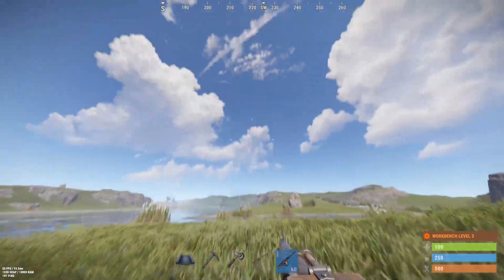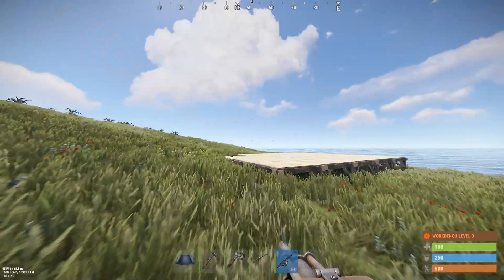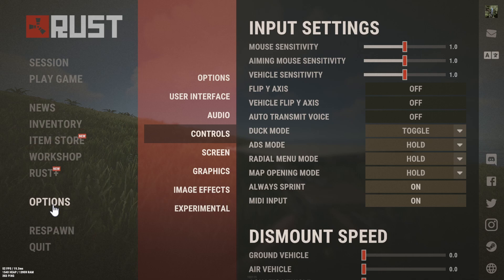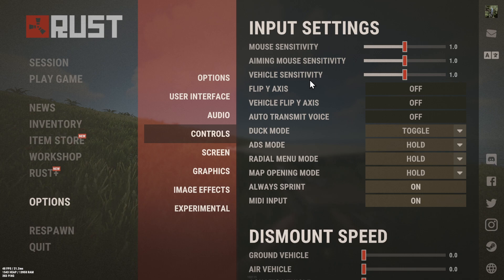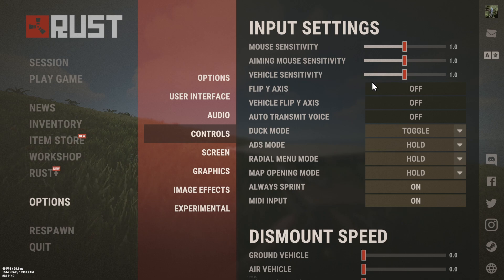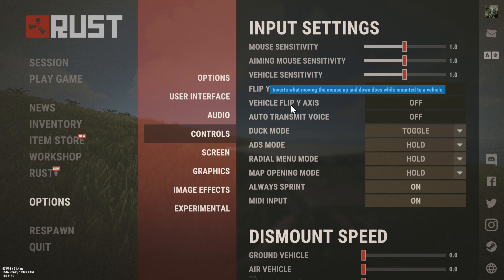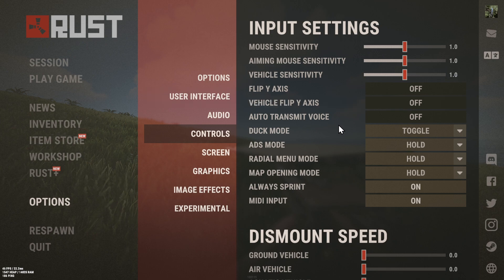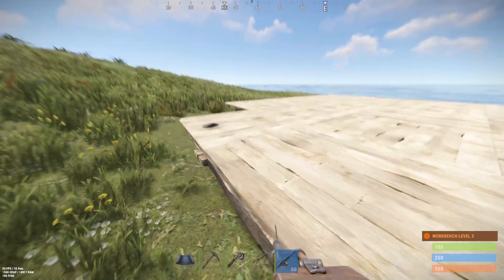How to Invert your Controls for Aiming or Vehicles in RUST PC (Fast Tutorial)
To invert your controls for aiming or vehicles in Rust on PC, you can follow these steps:

For Aiming:
Open the Game Settings: Go to the main menu and select “Options.”
Navigate to Controls: Look for the “Controls” tab.
Invert Mouse: Find the option to invert the mouse Y-axis and enable it.